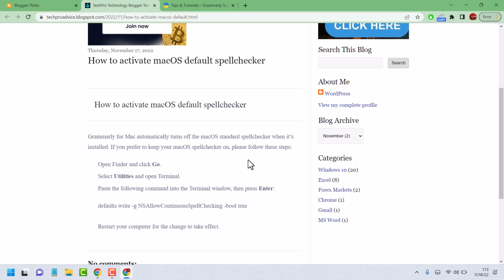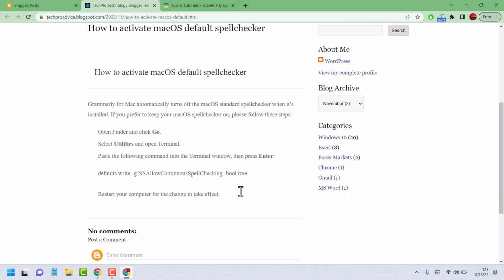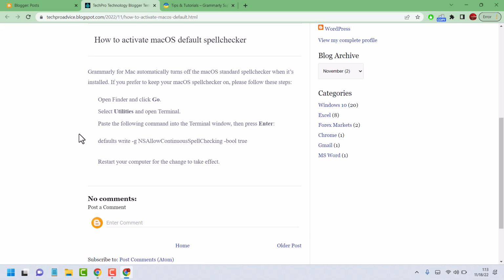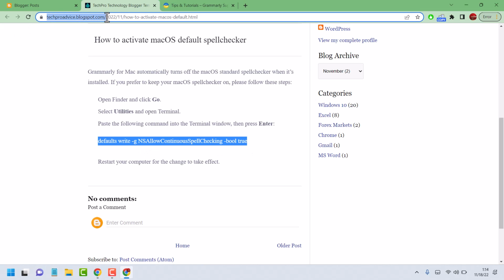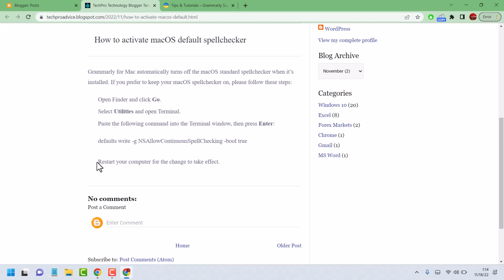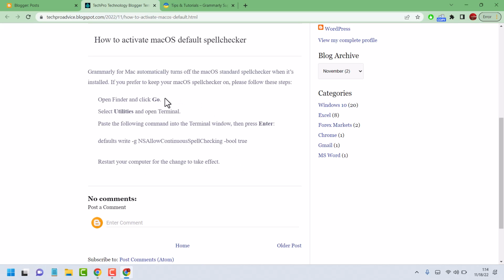activate macos spell checker using grammarly